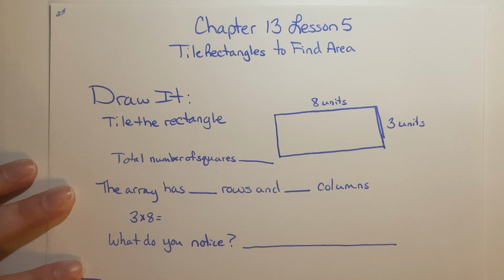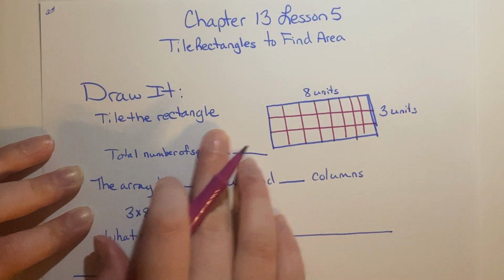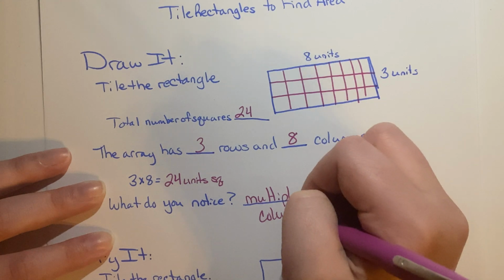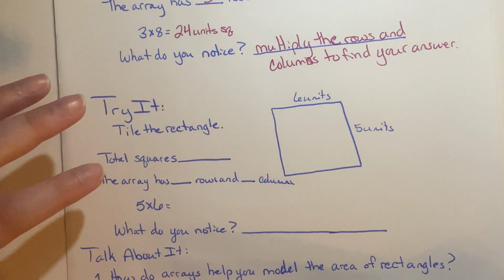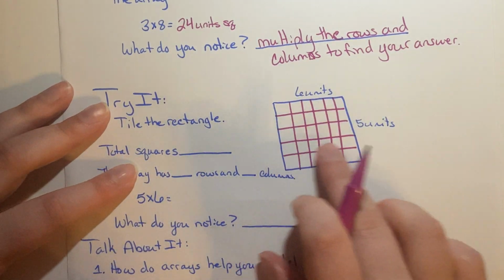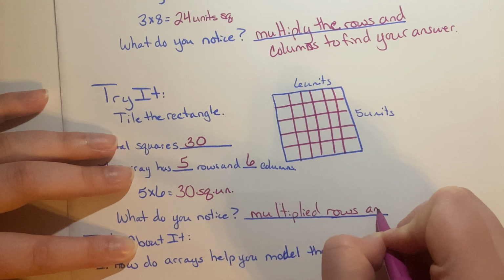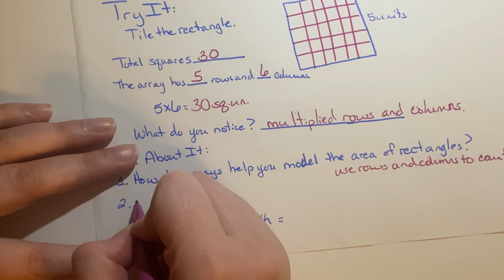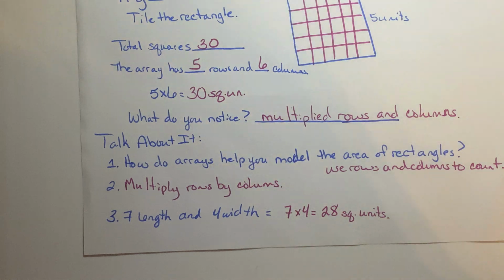My Math 3rd Grade Chapter 13 Lesson 5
This is a quick teach for Chapter 13 Lesson 5 of the 3rd Grade My Math series.